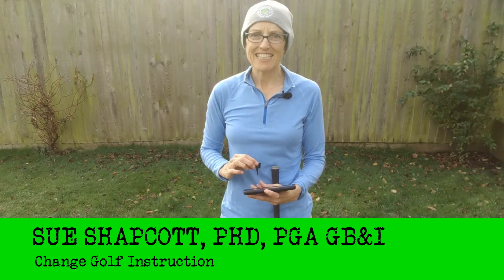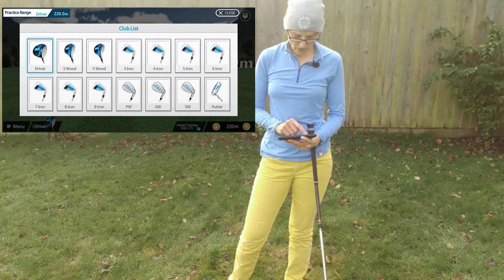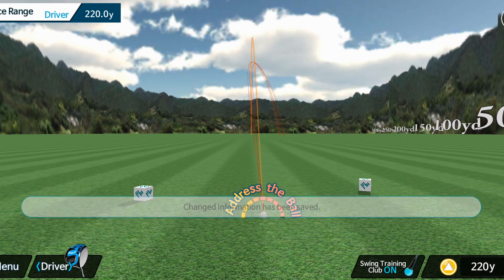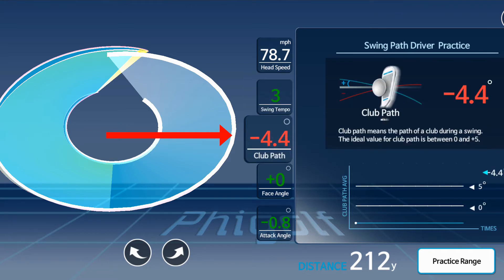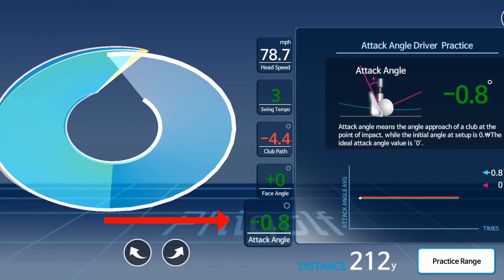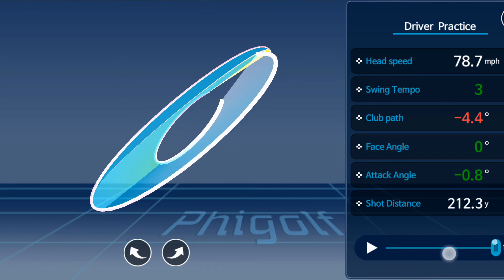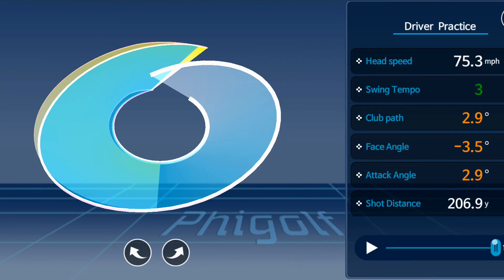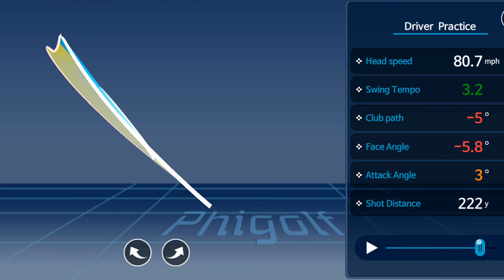Understand your swing data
Understand your swing data and how to measure swing data. Technology provides a great tool to analyze and improve your swing. Whether you have your own swing plan and goals -- or if you are working with a coach, this video explains what to look for in your swing analysis data and how you can use it to improve your technique. More information about Phigolf and our remote coaching programs are below.

0:00 Introduction
0:23 Setting up PhiGolf
1:22 PhiGolf practice mode
2:06 Finding swing data
2:49 Meters and MPH setting
3:20 Clubhead speed
3:59 Swing tempo
4:27 Club path
5:38 Face angle
5:56 Attack angle
6:41 3D swing
7:51 Using PhiGlf to change swing characteristics